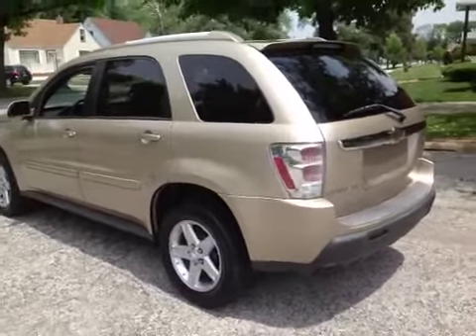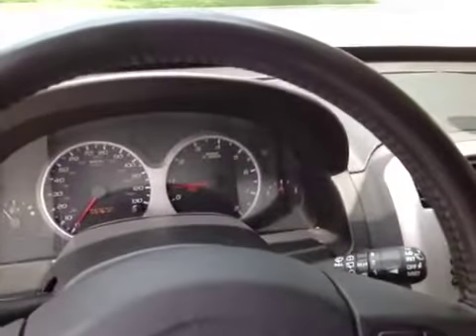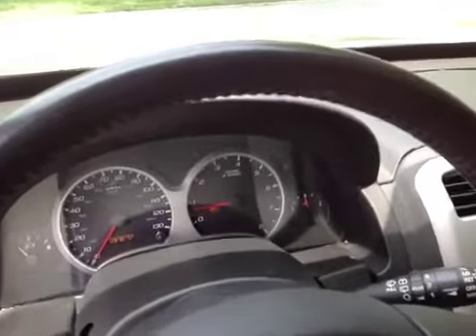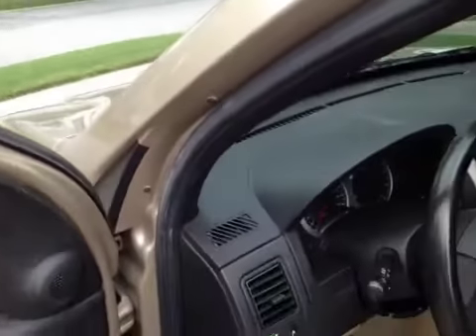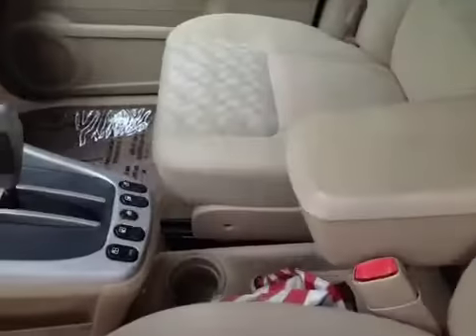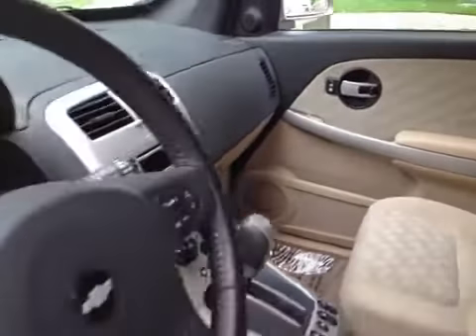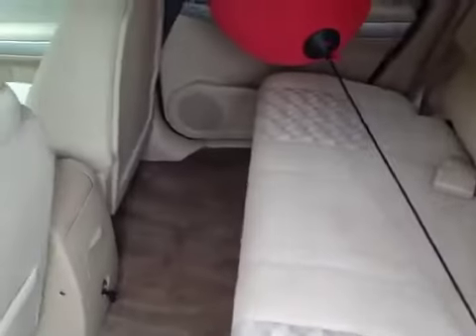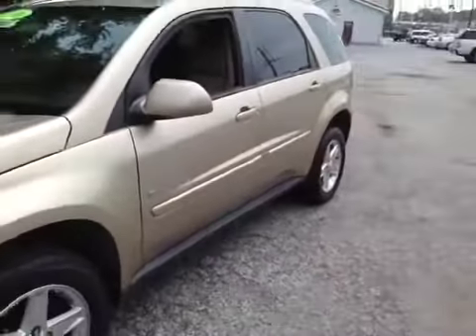Bmak Auctions Chevrolet 2006 Equinox LT